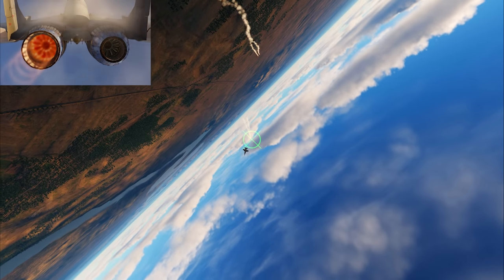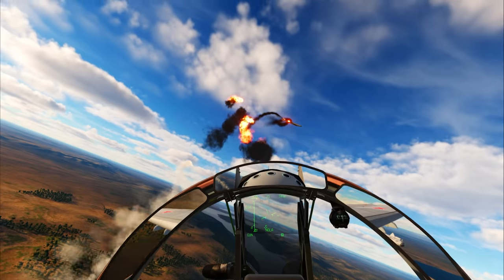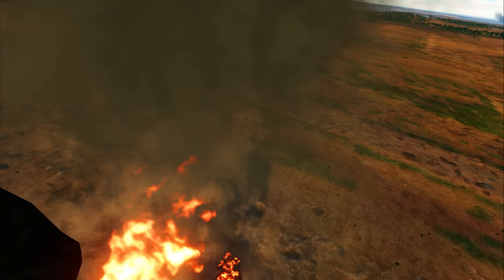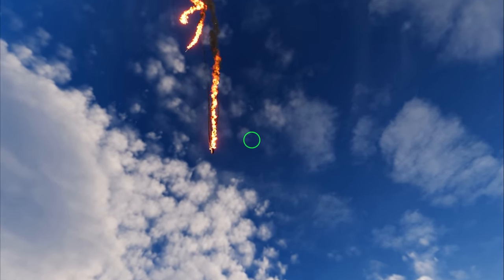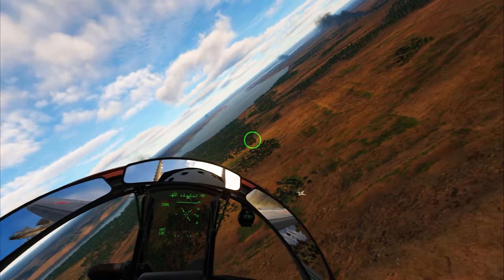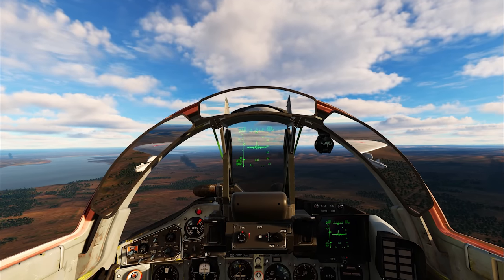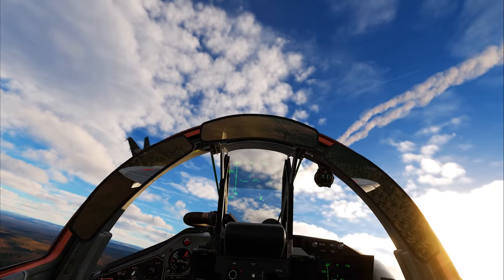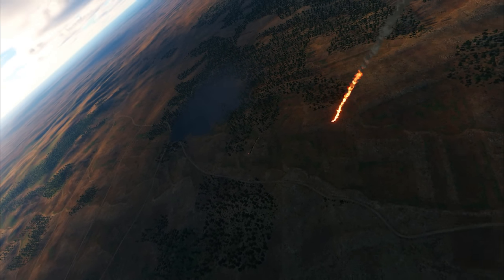Top Gun 2 Maverick | Split Throttle Dogfight | Digital Combat Simulator | DCS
Processors: AMD Ryzen 9 5950X 16-Core 3.4GHz (4.9GHz Max Boost)
Motherboard: Gigabyte X570 AORUS Elite WiFi
Memory: 128GB CORSAIR VENGEANCE RGB PRO 3200MHz (4x32GB)
System Cooling: CORSAIR H100i PRO XT RGB
Graphics Cards: NVIDIA 10GB GeForce RTX 3080
Operating System: MS Windows 10 Professional
Operating System Drive: 2TB Samsung 970 EVO Plus PCIe NVMe
Hard Drive: 2TB Samsung 980 PRO
Power Supply: CORSAIR AX1600i ATX Titanium